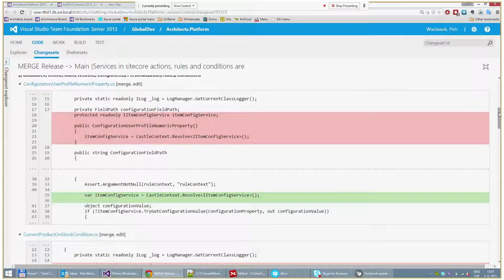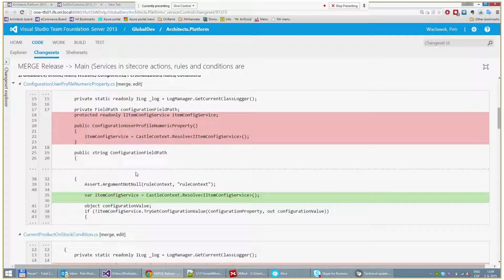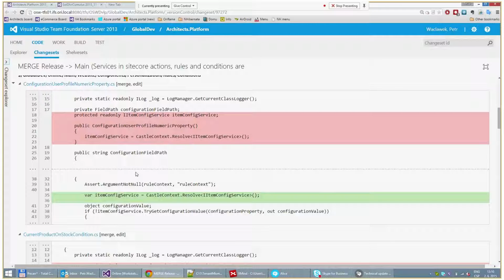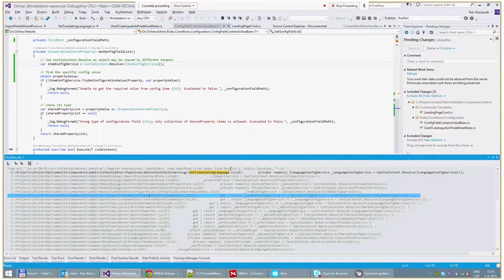Technical update regular meeting 2 června 2015 13 06 56